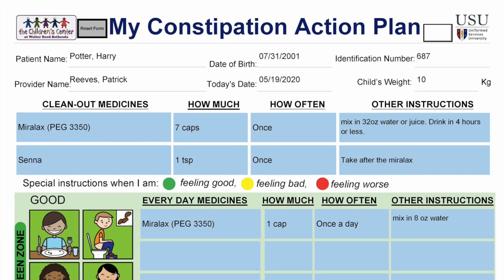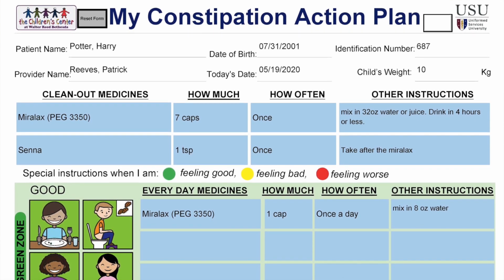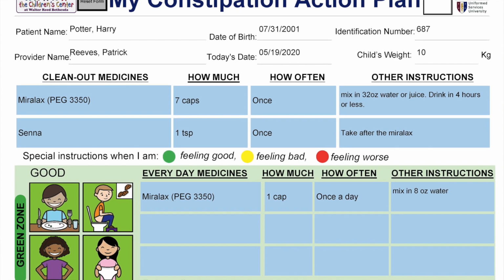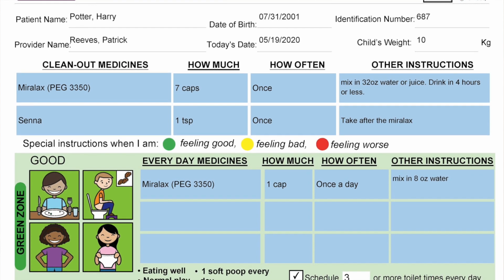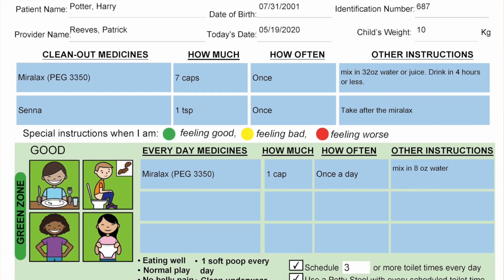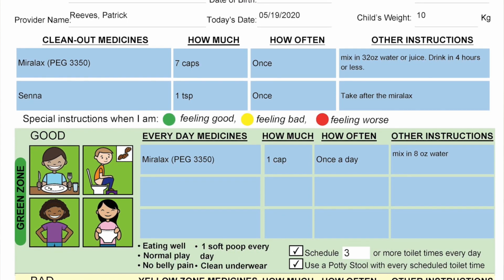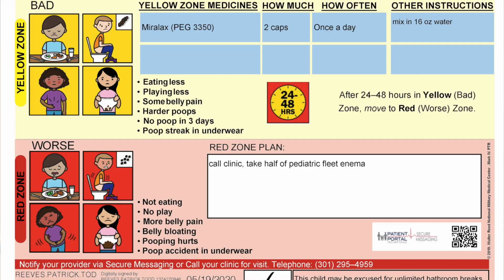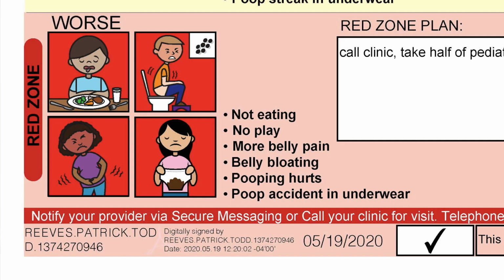CAP teaching video- short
This video is about CAP teaching video